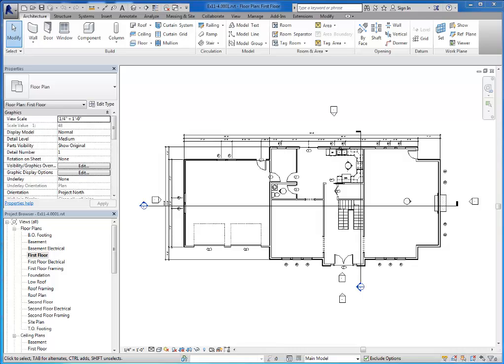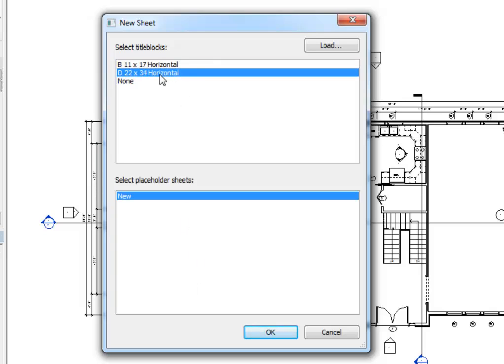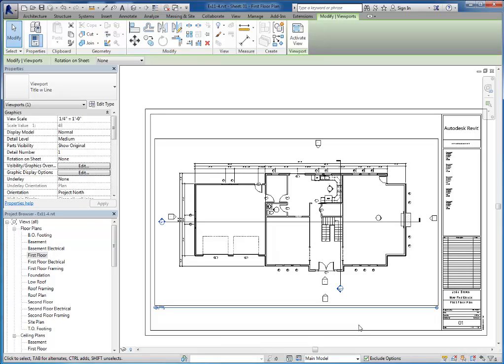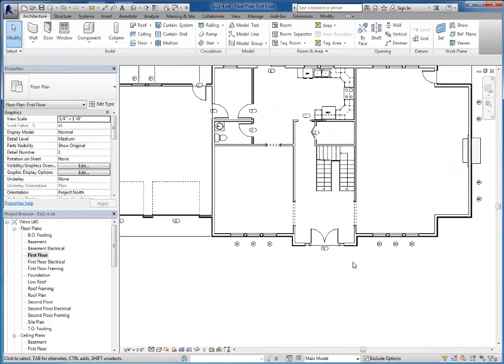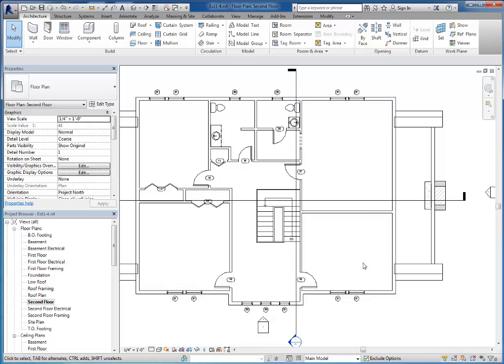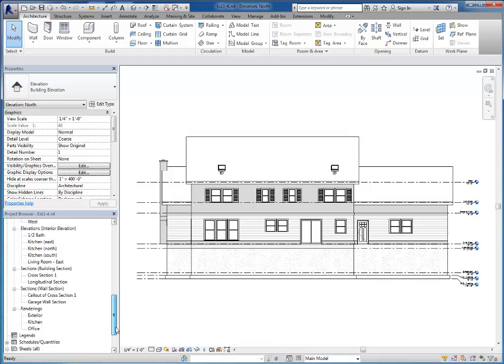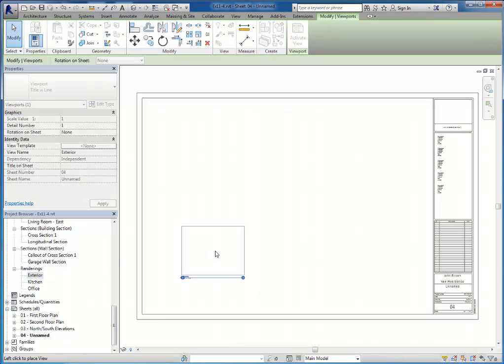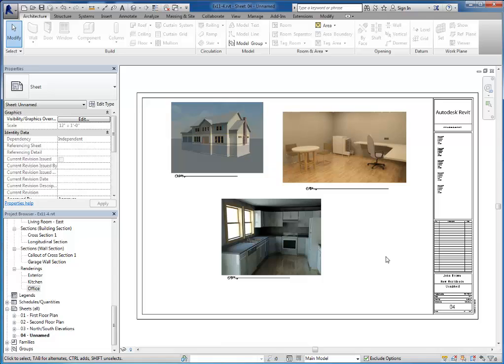Managing Sheets in Autodesk Revit (old)